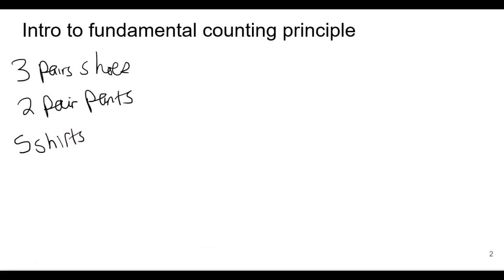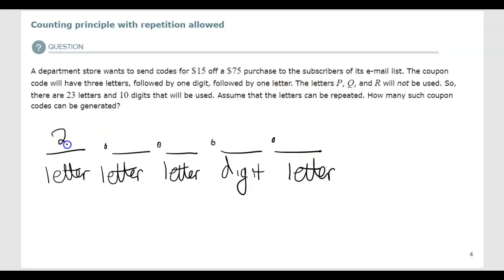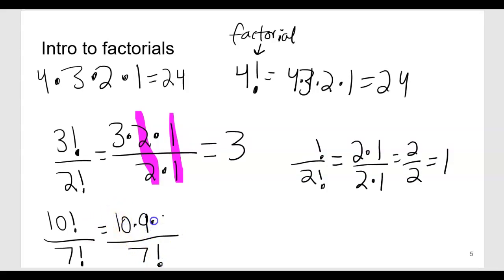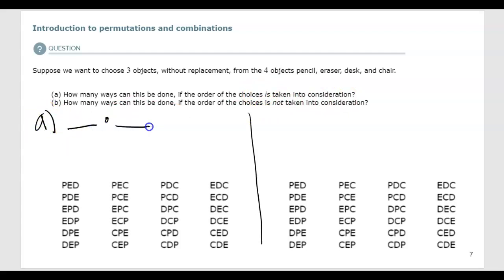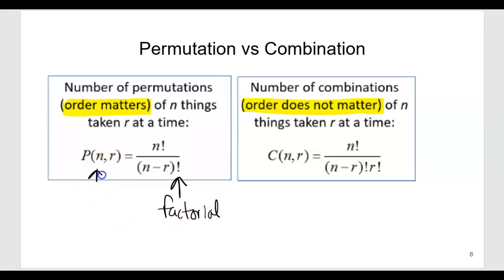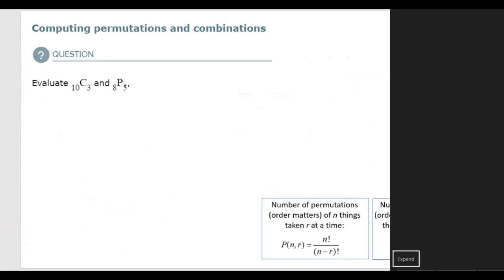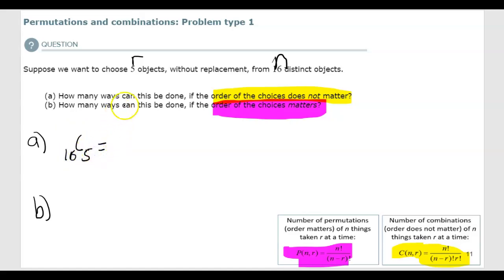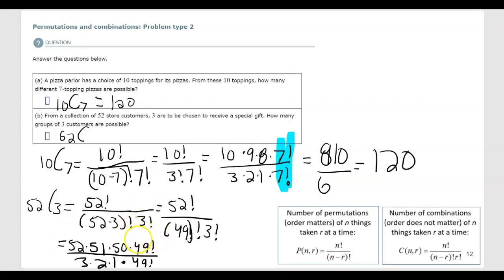Alg 2-2- skill 9